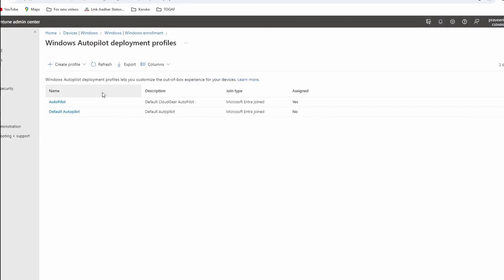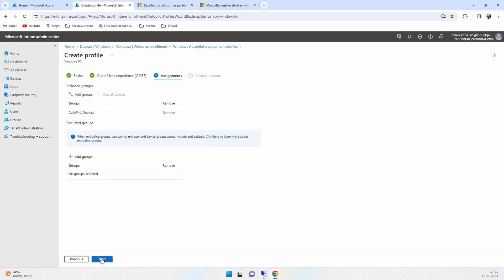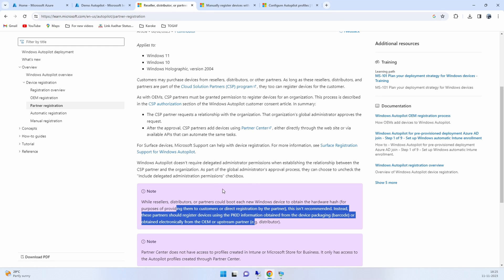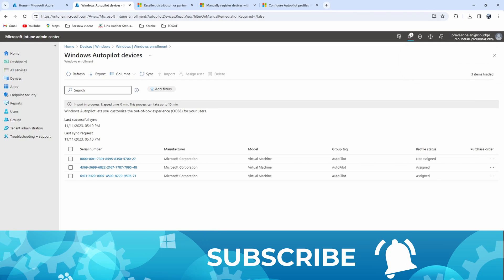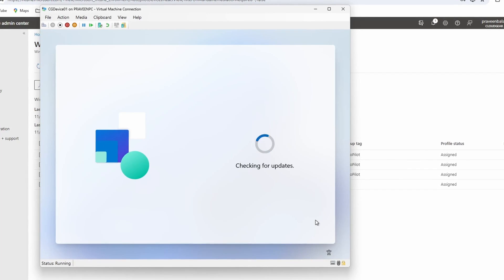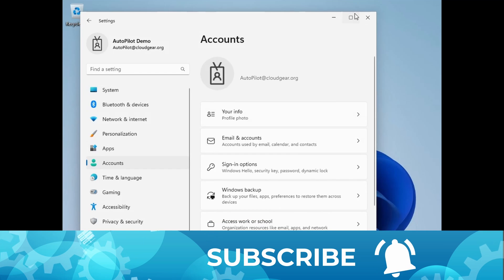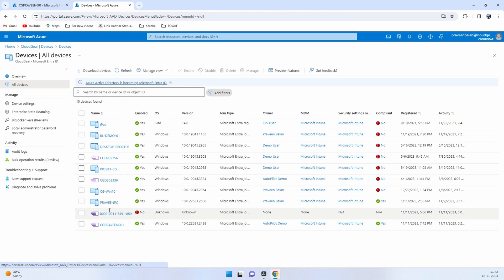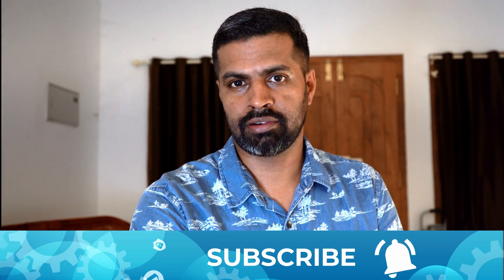Windows Autopilot, Microsoft Intune Profile to Enroll PC. Configure user driven setup of new Laptops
Intune Autopilot / Windows Autopilot
Windows Autopilot is a collection of technologies used to set up and pre-configure new devices, getting them ready for productive use.

When new Windows devices are initially deployed, Windows Autopilot uses the OEM-optimized version of Windows client. This version is preinstalled on the device, so you don't have to maintain custom images and drivers for every device model. Instead of re-imaging the device, your existing Windows installation can be transformed into a "business-ready" state that can:

- Apply settings and policies.
- Install apps.
- Change the edition of Windows being used to support advanced features. For example, from Windows Pro to Windows Enterprise.
- other features.

- Intune basic autopilot profile configuration
- Manually register devices or upload hardware hash file (simple method)
- Practically cover how the autopilot works for end users (basic setup).

- Praveen